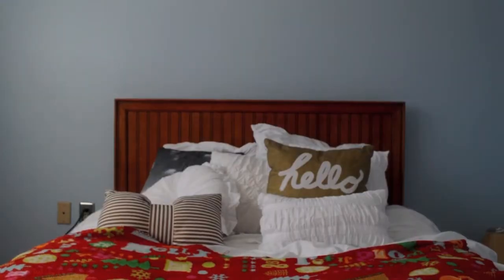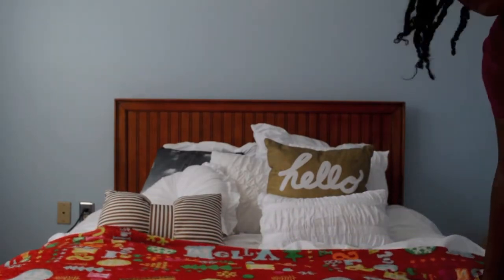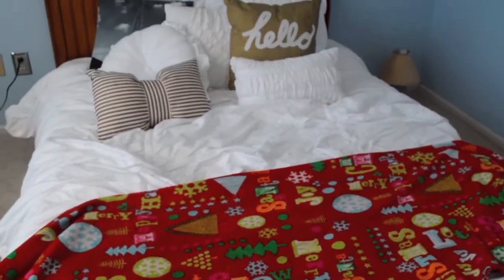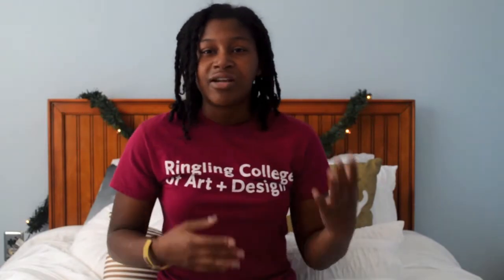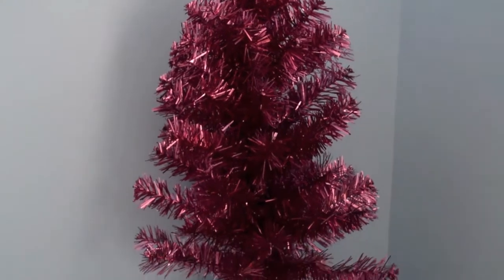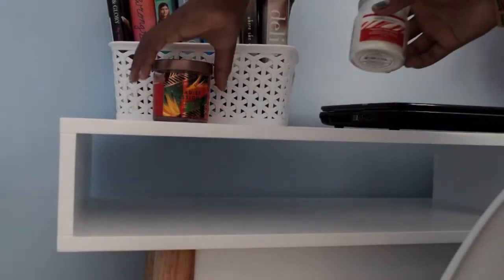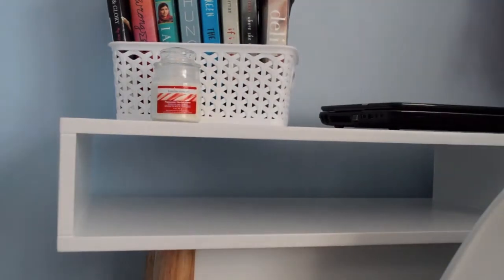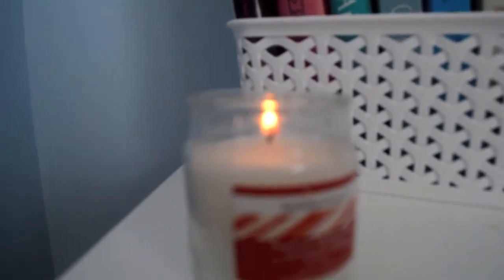Get your room ready for Christmas ❤🎄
Hey everyone,

Today I show you all how to get your room ready just in time for the Holidays! And  it's my first Christmas video of 2016!!

Happy Thanksgiving! (for my U.S subbies 😄)

Blessings,
Sophie xx